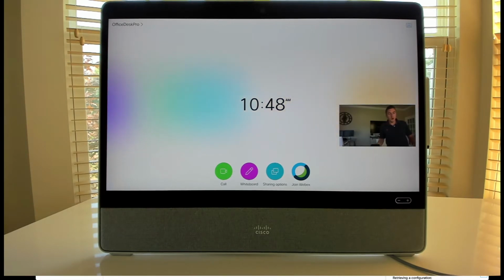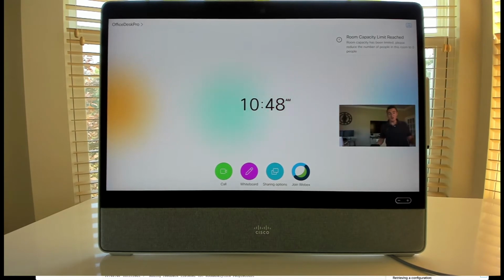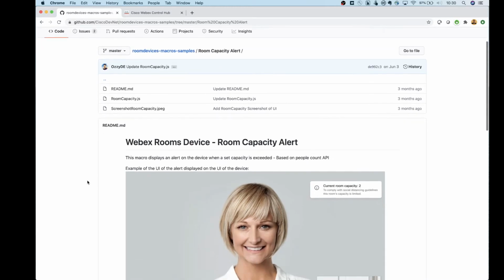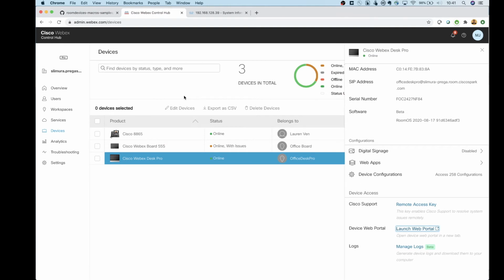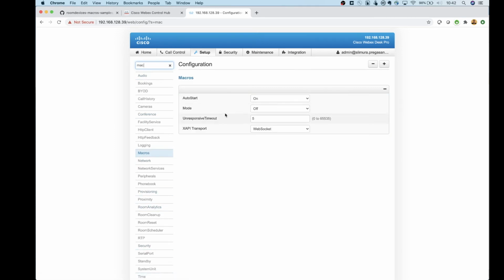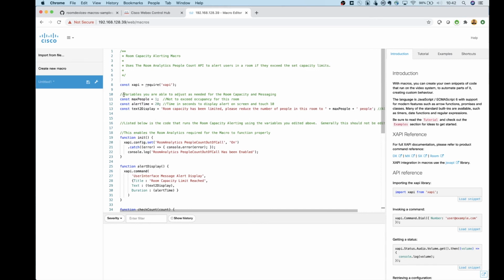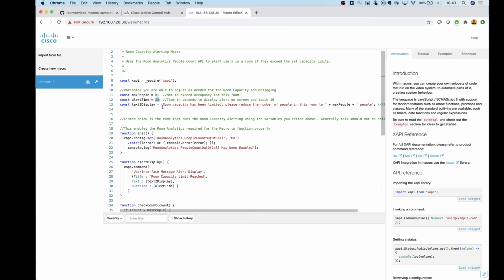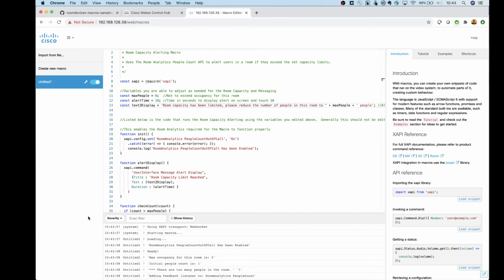Set COVID-19 Warning. Too Many People in Conference Room!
Using Cisco video endpoints we can do people counting and set a capacity limitations. When we go over those limitations we display a warning on the top right of the screen in the conference room.

Recorded using:
Logitech Camera
Blue Yeti Microphone